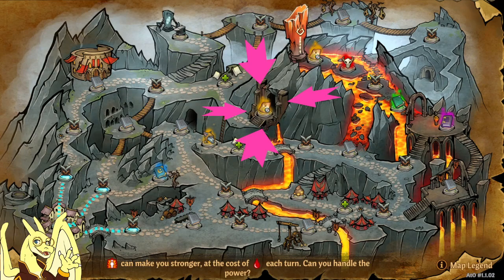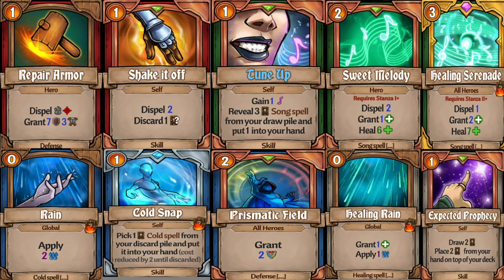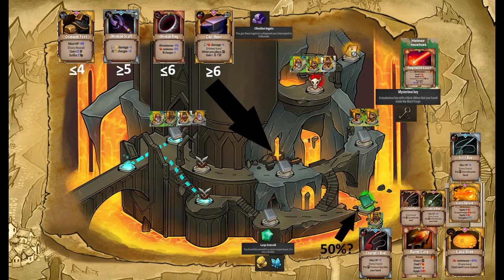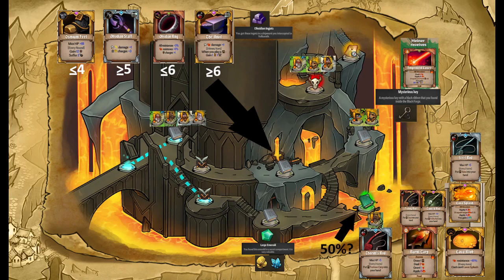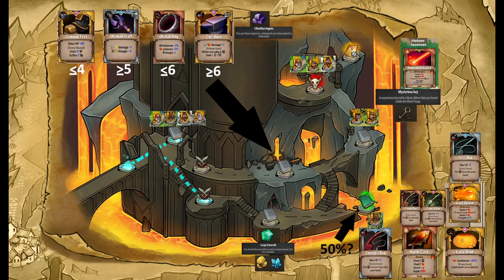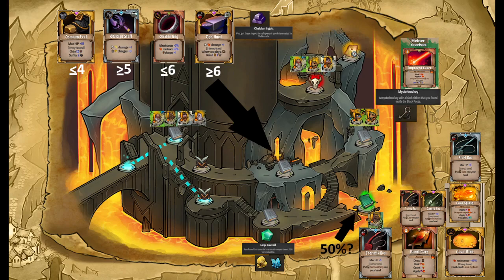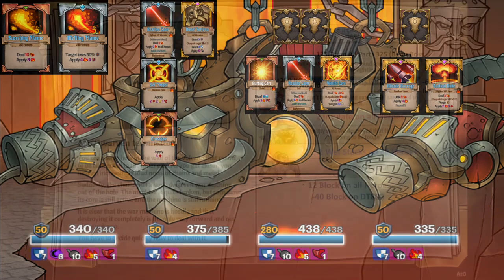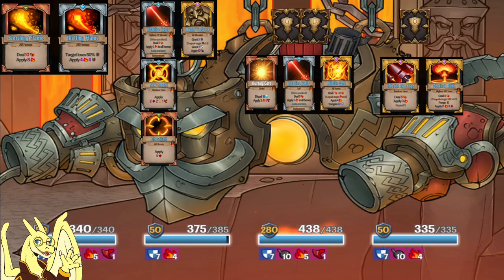Black Forge / DT-800 Guide for Across the Obelisk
Here is the link to my map I made in MS Paint detailing out the zone!

Oh and the Boss's stats in the screenshots are from MADNESS 6. I was doing a lot of this on that difficulty to get enough gold/shards to make decks to win the rolls automatically.

Hoping to do the Frozen Sewers/Act 1 Hatch/Spider Caves next.

As for the guaranteed Steel Rod the steps you need to take are
1. Buy the Cheese from the Travelling Cart in Act 1
2. Act 2 Frozen Sewers enter through the right entrance and take the right path and give the cheese to the rat near the boxes/crates
3. Hope the Fishing Node Spawned to fish the Blob out.